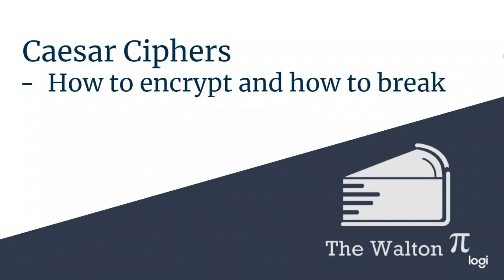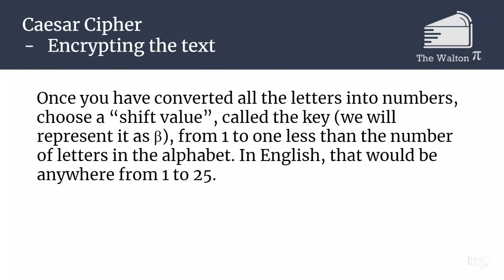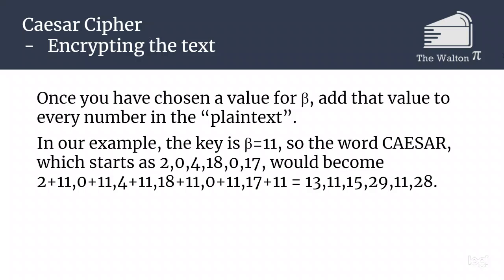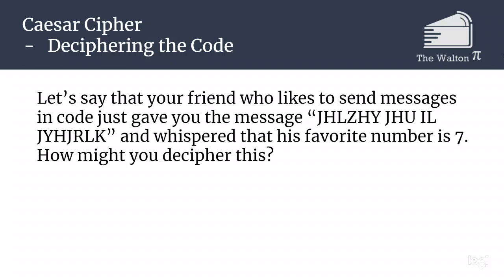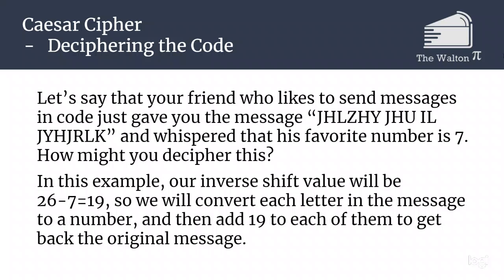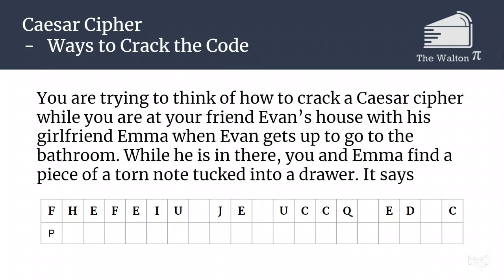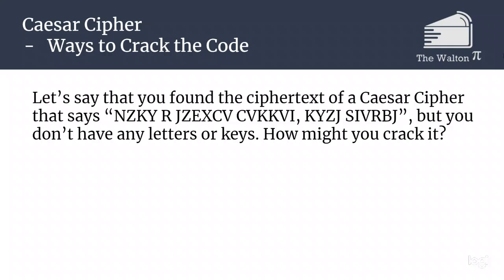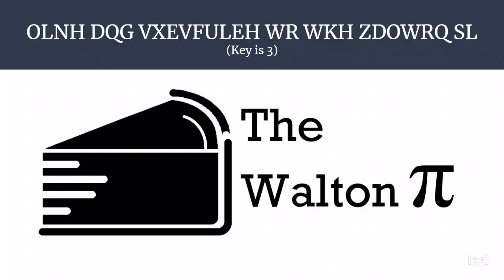Caesar Ciphers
In this video, I discuss one of the earliest types of encrypting messages - the Caesar Cipher. We talk about how to encrypt messages as well as how to decrypt messages. We also discuss ways to crack the Caesar Cipher if you do not know the key.